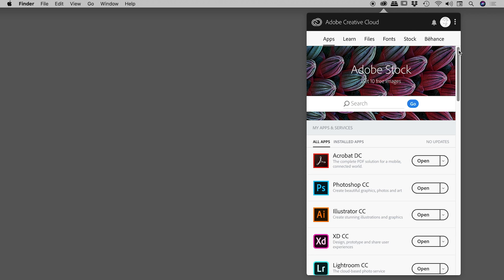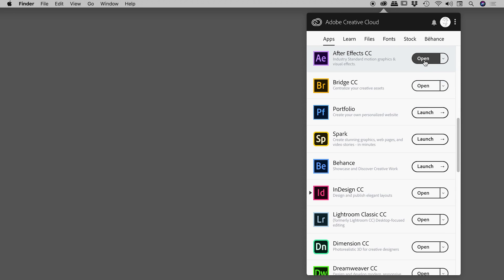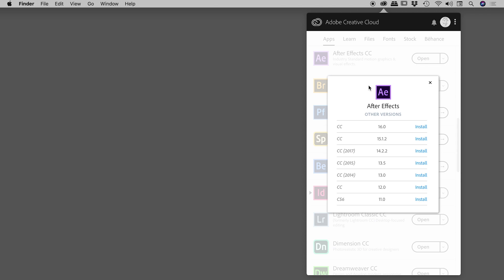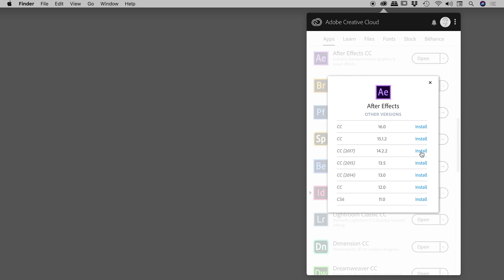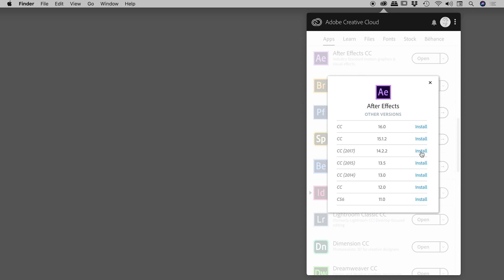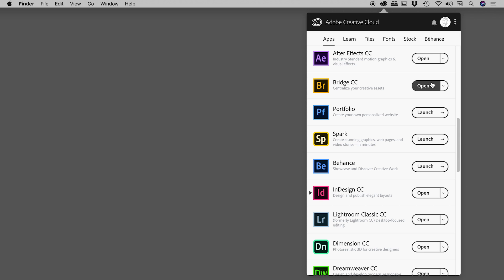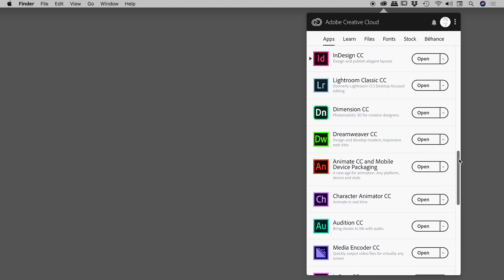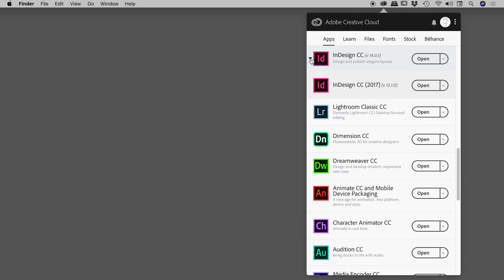How to install a previous version of After Effects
Learn how software bugs or incompatibility can be bypassed by using previous versions of After Effects. Details below...

Have you found bugs in the latest version of After Effects? Perhaps you've found this version is incompatible with another piece of software. These are just some of the reasons you may want to install a previous version of After Effects and this is very easy to do.

From the Creative Cloud App click the down arrow next to the After Effects Open button. Choose Manage and then Other Versions. You will see all the other versions that you can install. Simply click on "Install" for the version you want and it will automatically download and then install itself.

It's also possible to have multiple versions of After Effects installed at the same time. In such a case you will see a triangle next to the After Effects entry within the CC App. Clicking on this triangle will reveal all of the versions. To open any version simply click the corresponding Open button.